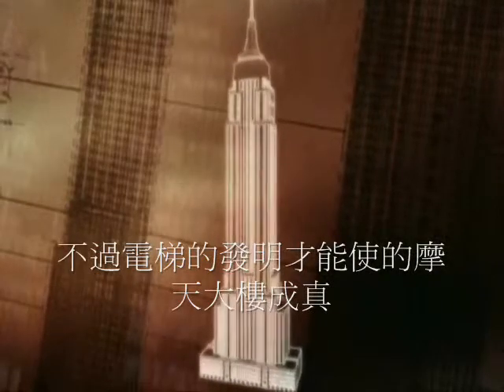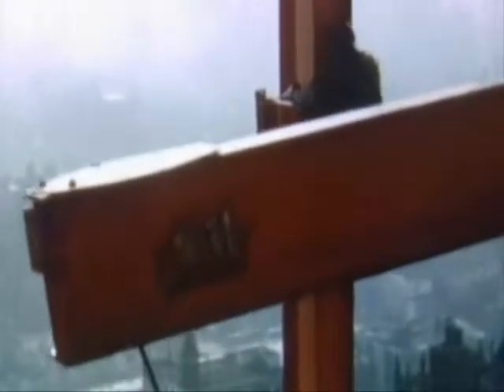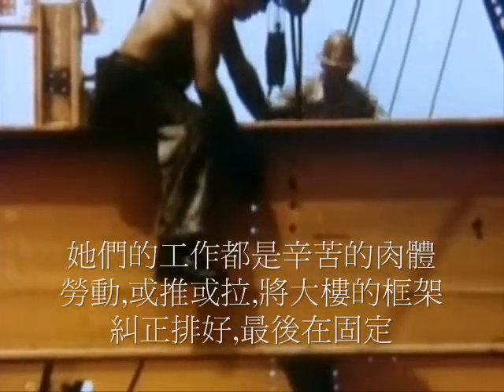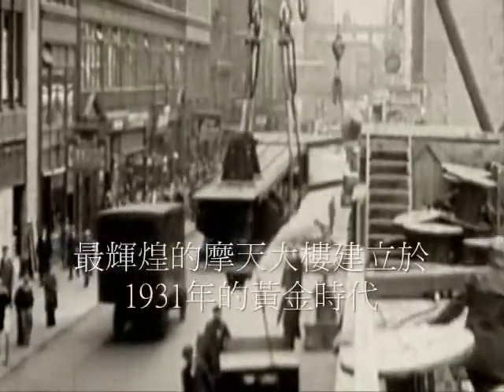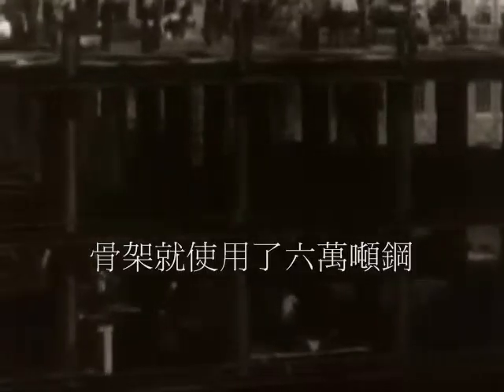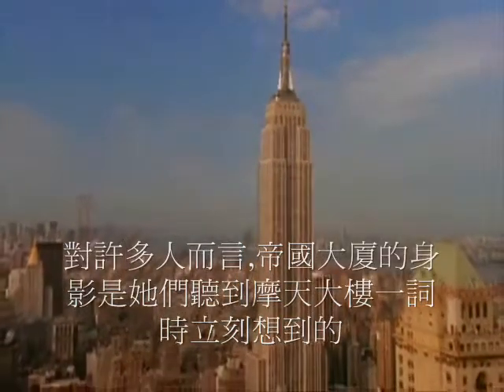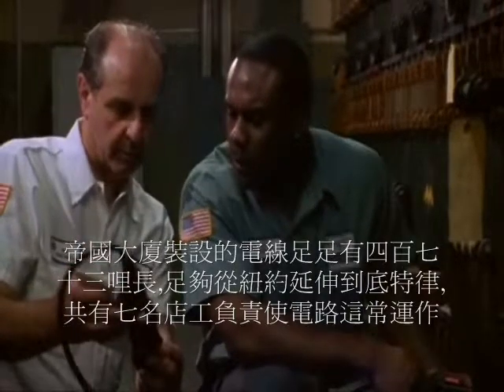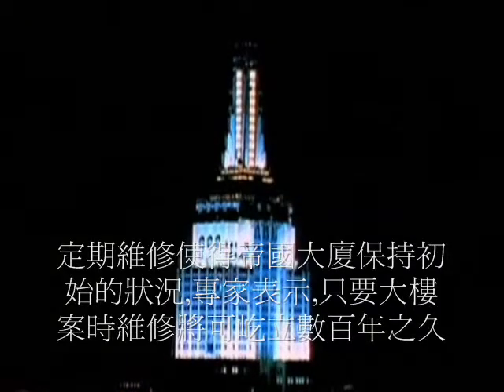施工機械自動化 第六組 帝國大廈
施工機械自動化
97學年度第二學期
第六組 帝國大廈